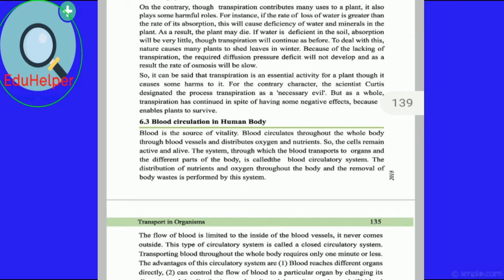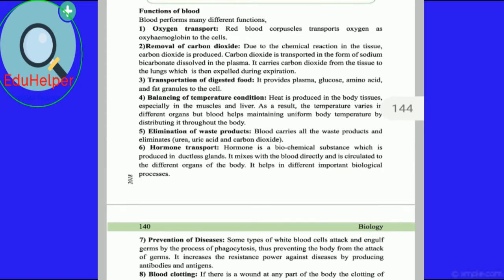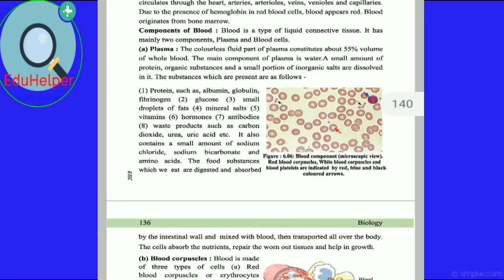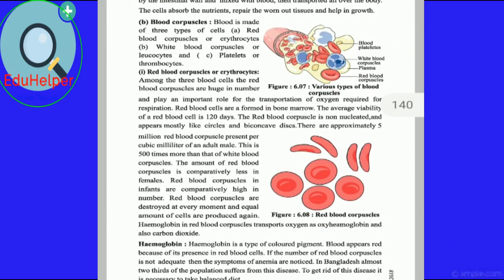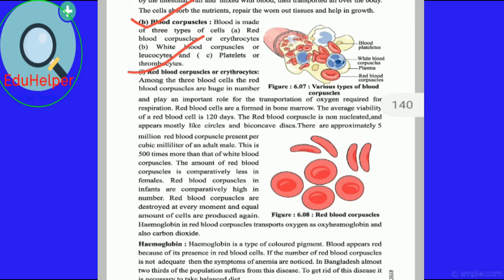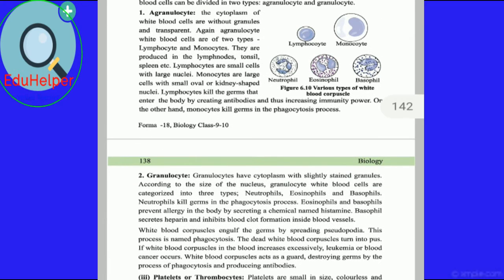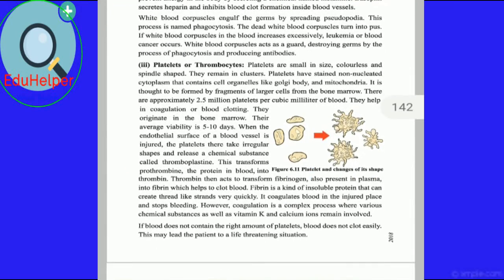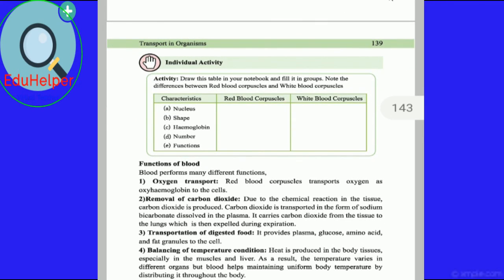Blood and It's Functions for class 9 & 10 English Version || Ruhul Kayum Sir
In this video, I have discussed about Blood & It's Function for class 9 & 10 English Version . If you have any question regarding lecture then comment below the video, don't hesitate to like, share and also don't forget to subscribe my channel.(ভিডিওটা ভালো লাগলে লাইক দিন, কমেন্ট করুন এবং আপনার বন্ধুদের সাথে শেয়ার করুন । এছাড়াও চ্যানেলটা ঘুরে দেখুন আশা করি আরও ভালো কিছু দেখতে পাবেন । ধন্যবাদ । )
◆Transpiration for Class 9 & 10 English Version (Biology: Chapter 6) Ruhul Kayum Sir:-
◆Absorption of Water & Mineral salts for Class 9 & 10 English Version Chapter: 6 ||Ruhul Kayum Sir:-
◆BMI and BMR for English Version Students of Class 9 and 10:-
◆Ideal Food Pyramid & Vitamin Deficiency Diseases for Class 9 and 10 (English Version):-